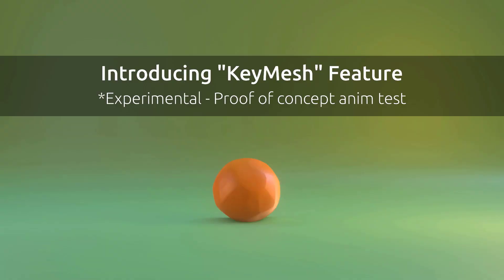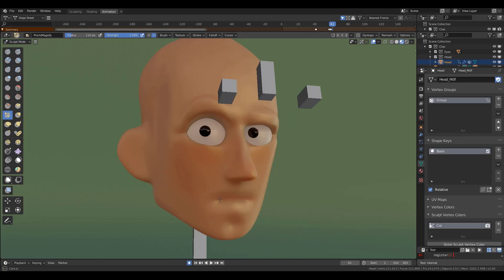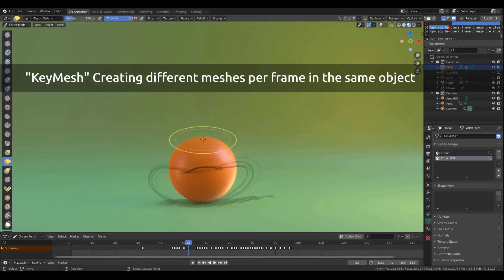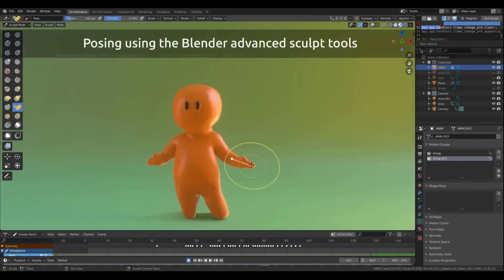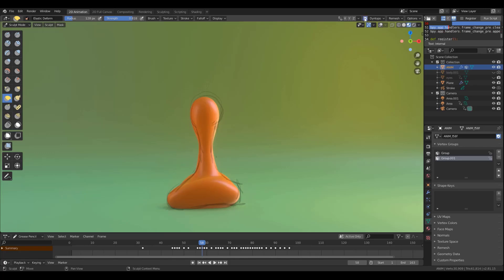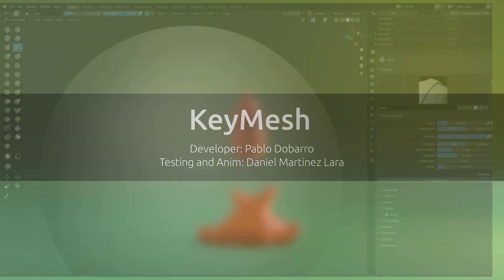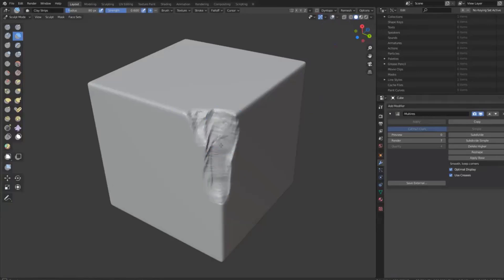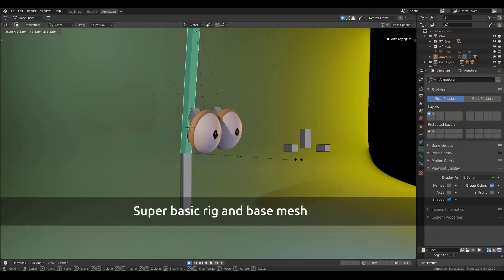KEYMESH FOR BLENDER!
Let's talk about keymesh.
KeyMesh enables users to take a base 3D model and create different versions of the mesh on a frame-by-frame basis, using Blender’s sculpting and deformation tools, This inturn aids artists to create sculpt-based animations.

claymation, Daniel Martinez Lara, demo, KeyMesh, modeling, Pablo Dobarro, release date, sculpting, stop motion, system requirements, vertex painting